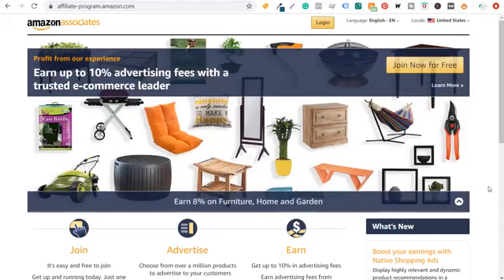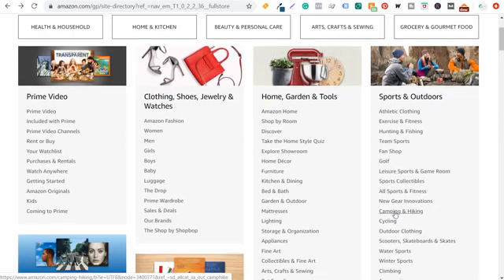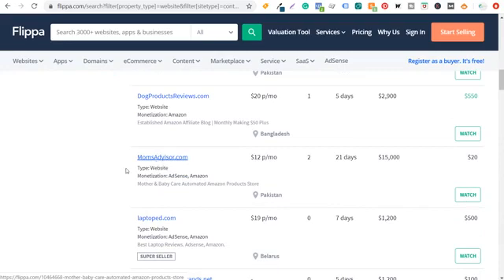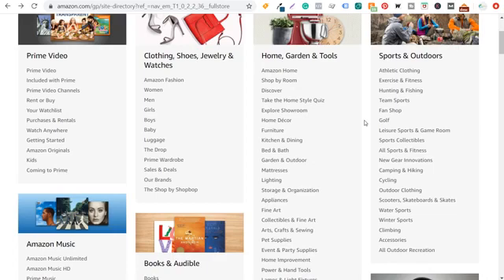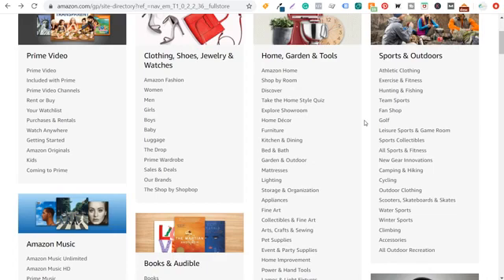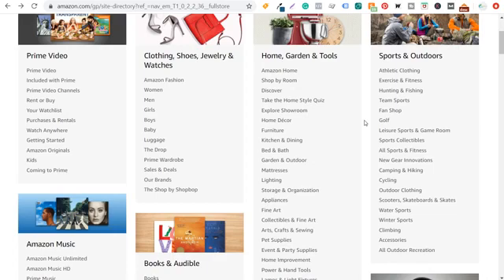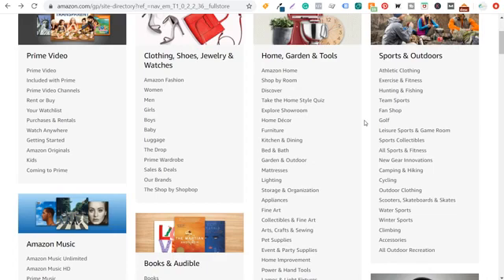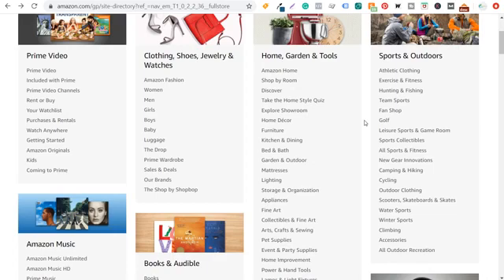How to Create Amazon Affiliate Marketing Websites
How to Create Amazon Affiliate Marketing Websites and Amazon Affiliate Marketing Associates Tutorial.

Traffic is required to make money from an Amazon affiliate site (visitors).
Nobody will click your affiliate links if there is no traffic, so there will be no commissions.
There are a plethora of strategies to generate traffic nowadays. However, the majority of people who succeed with Amazon affiliate marketing obtain the majority of their traffic through SEO.

This is why:
You'll see an increase in visitors if you advertise your blog on social media or in a newsletter. However, once your content has been seen by your target demographic, traffic will drop to zero.

SEO, on the other hand, has the opposite impact. Your traffic will be consistent—and should rise over time—if you rank in Google for phrases that people are searching for month after month.

It is feasible to achieve the same effect with paid advertisements, however there are a few drawbacks: